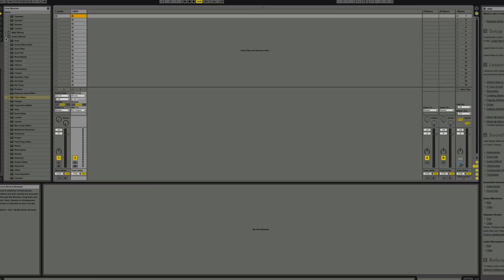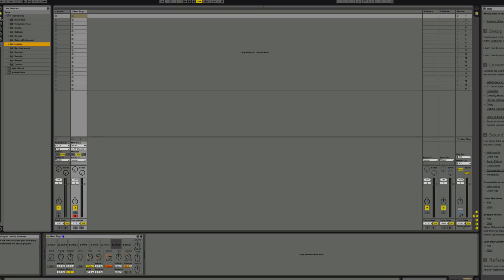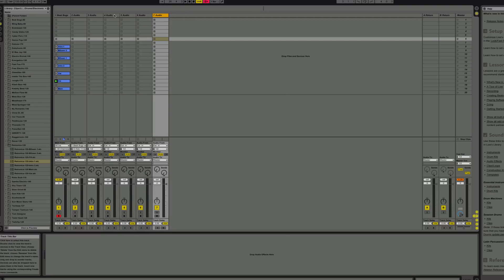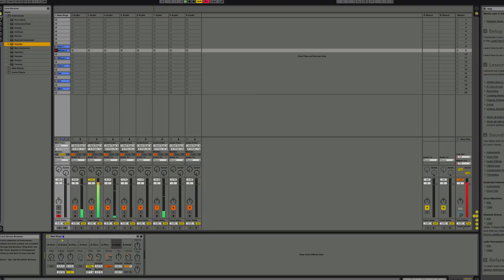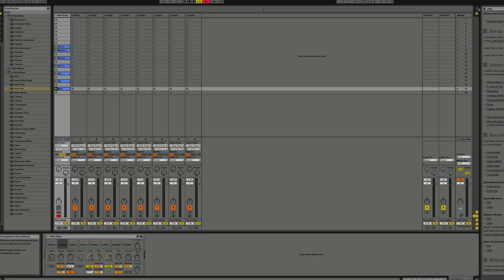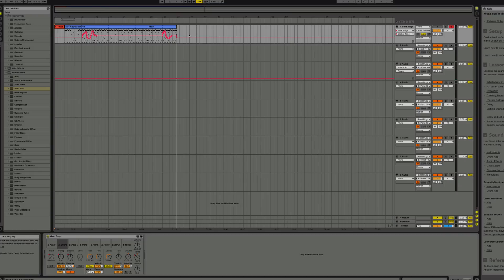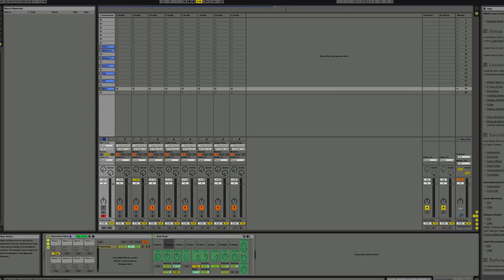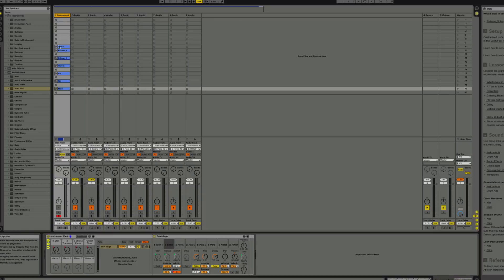Impulse routing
Here is a demo how to route your Impulse instrument to what is almost a drum rack. The difference is that you could put individual effects in the same channel while in a drum rack you use a send to send the effect through.